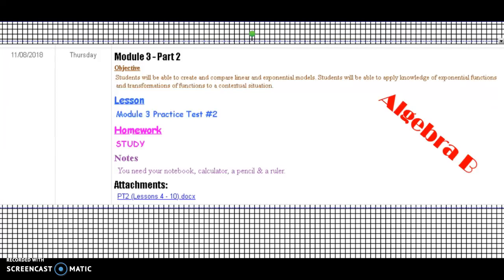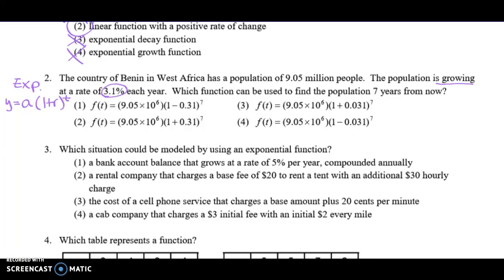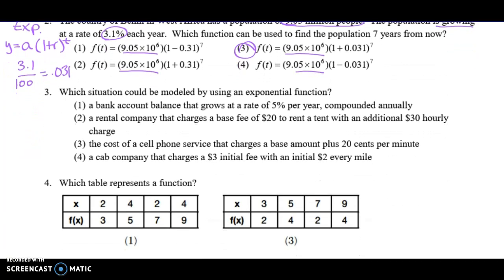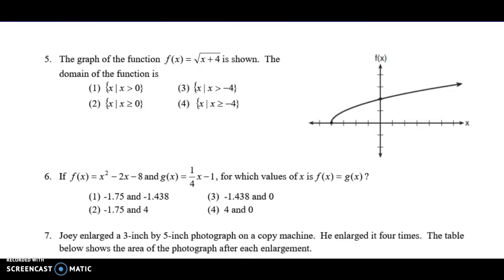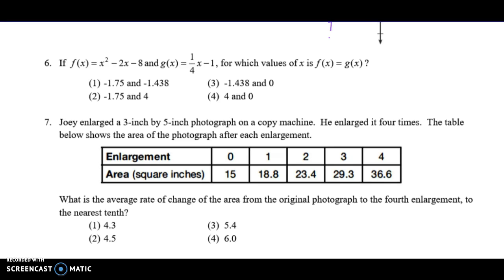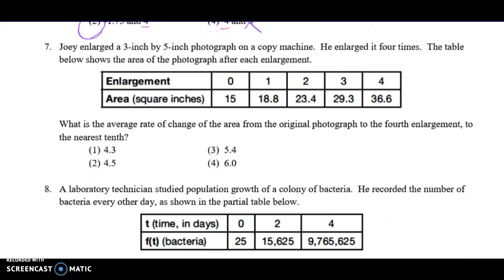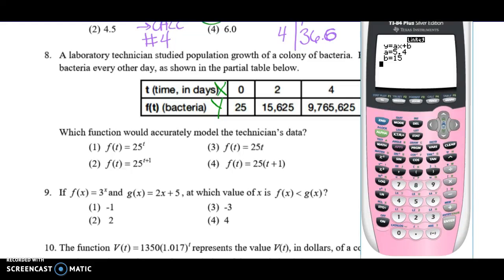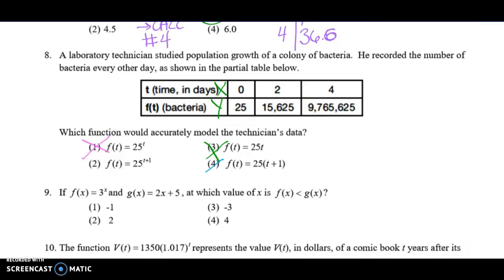Algebra B Module 3 Practice Test #2 - Part 1